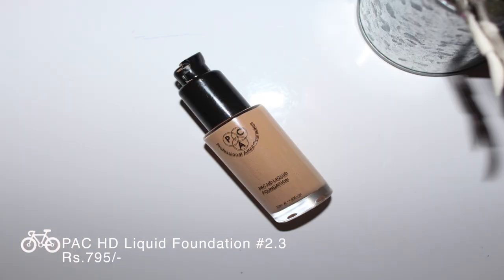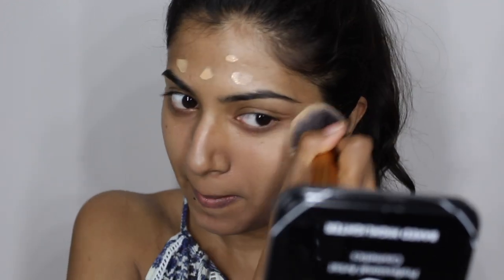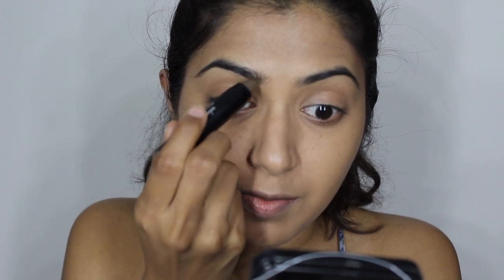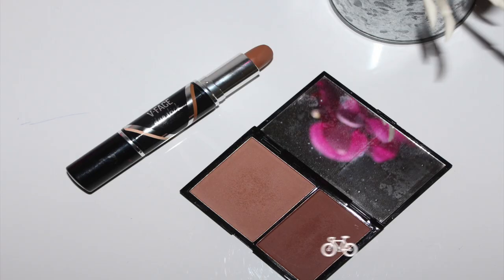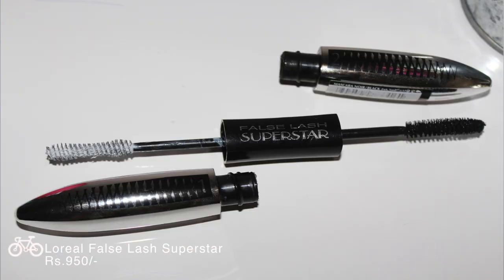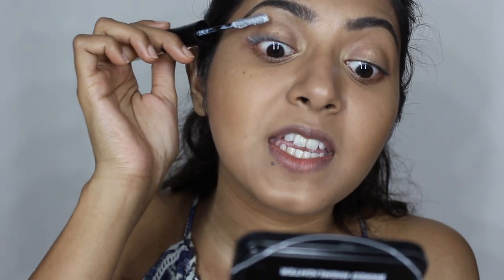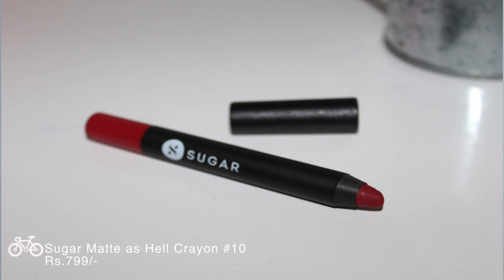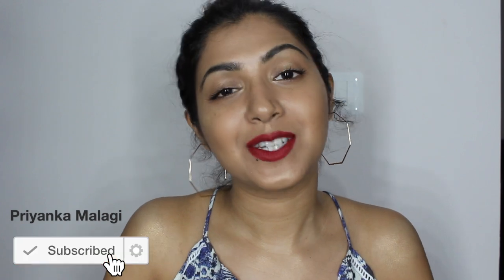Supermodel Strobe : Affordable and Easy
Hey guys!!

Hope you're doing amazing!!

I'm Priyanka. Here, we discuss all things beauty, fashion, health, recipes, DIY, lifestyle and so much more! I upload new videos weekly. =)

Today’s look is a highly sought after supermodel glow, at least I have! So I wanted to break it down for you today and make this easy and wearable but still super glam! Hope you enjoy!

Products mentioned:

1. PAC HD Liquid Foundation – Shade: 2.3 – Rs.795/-

2. Maybelline Master Strobing Liquid – Nude – Rs.700/-

3. Lakme 9 to 5 Compact – Melon – Rs.300/-

4. Topshop Bronzer – Salute
Available at Topshop stores, London and worldwide.

5. Makeup Geek Blushes – Infatuation – Rs.650/-

6. Maybelline Fashion Brow Pomade Crayon – Rs.450/-

7. LOreal False Lash Superstar Mascara - Rs.950

8. PAC Baked Highlighter #03 – Rs.850/-

9. Brushes
• Real Techniques Buffing Brush
• Bdellium Tools Brush 964
• MAC 217
• Anastasia Beverly Hills #23 Illuminator Brush
• Morphe M151